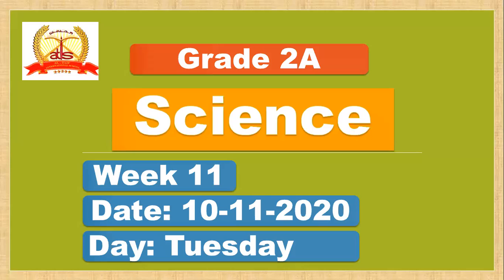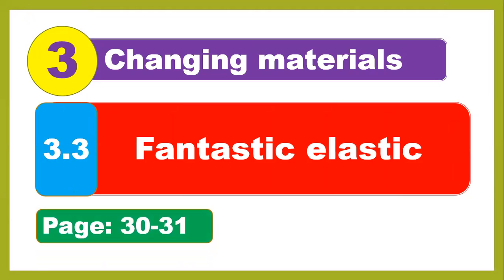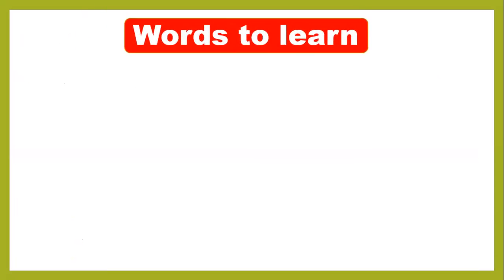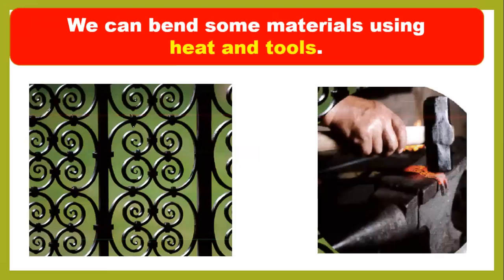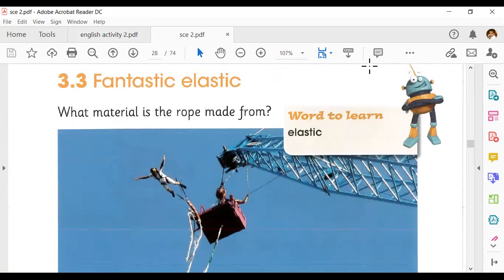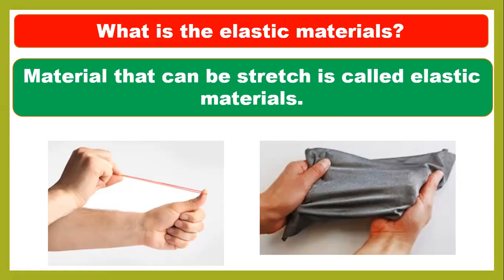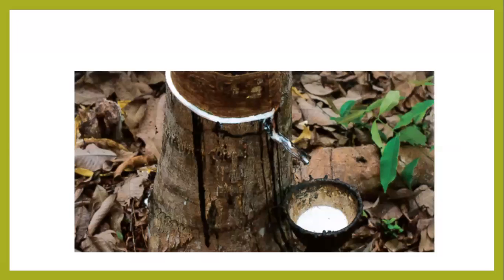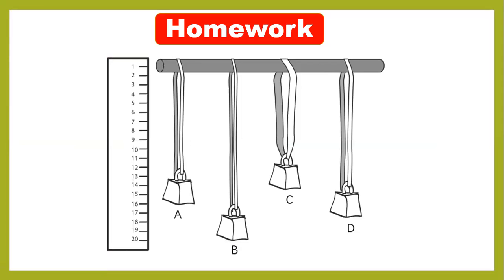Lesson 3.3: Fantastic elastic